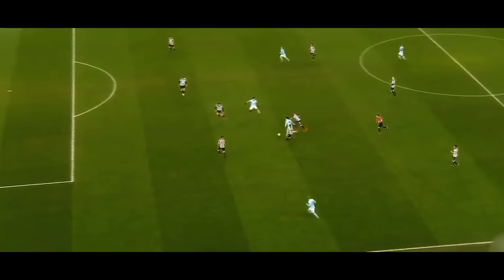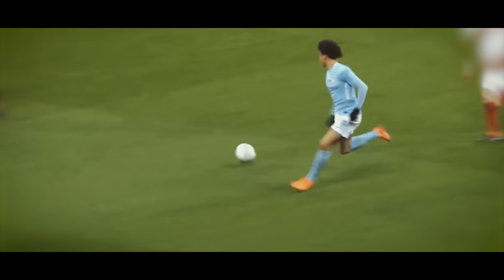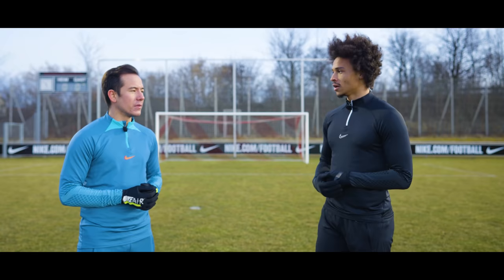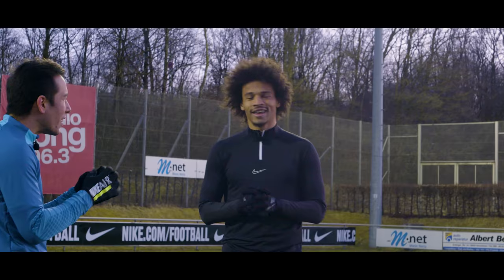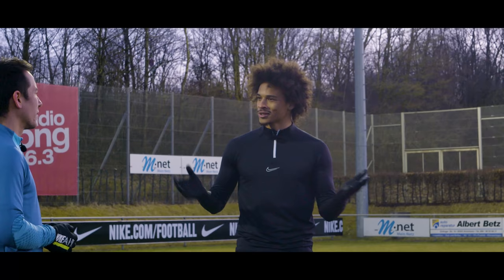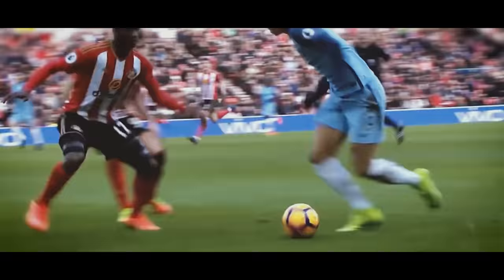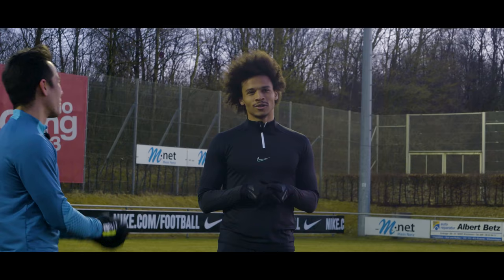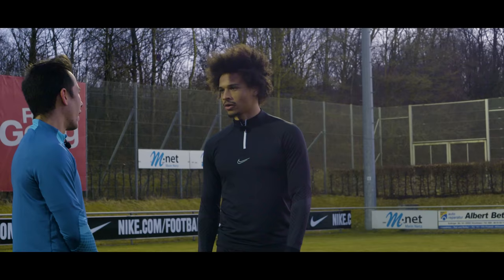Learn how to dribble at speed from Leroy Sané | tutorial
How to dribble at speed - tutorial with Leroy Sane.